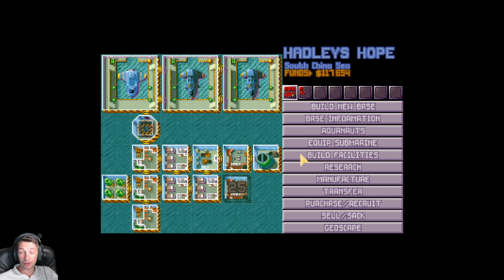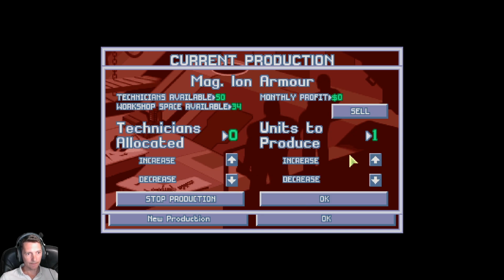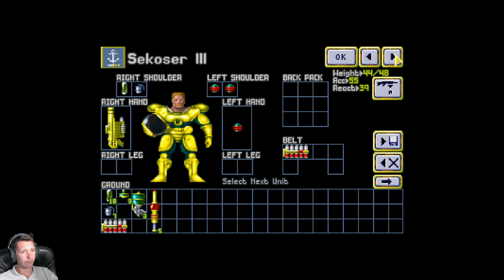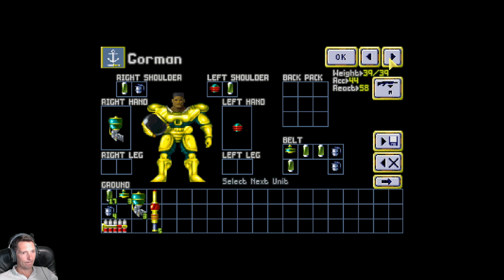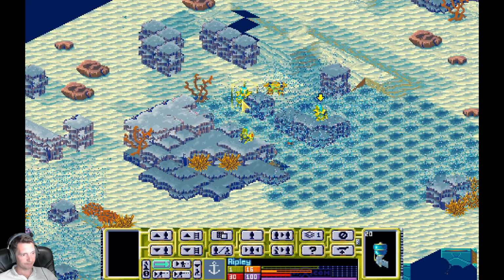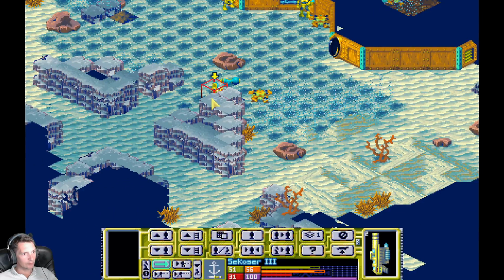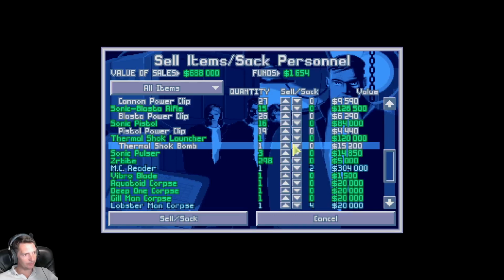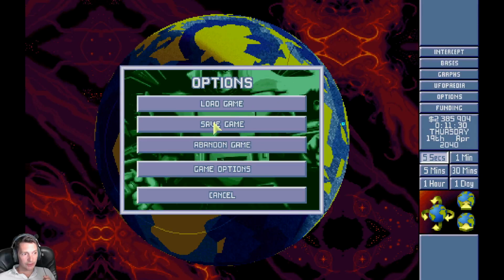OPENXCOM: Terror From The Deep (Season2) - Part 12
SEASON 2

X-COM: Terror from the Deep brings the alien terror into a totally new dimension.

Seeking to take advantage of a weakened Earth, X-COM's deep space foes unexpectedly change strategy and launch a powerful second front against planet Earth.
In the dark depths of vast oceans, long sleeping forces are awakened by reanimation signals sent out across the galactic silence by their interstellar brothers and sisters. Slowly but surely, an army of hibernating alien sea creatures awakens. Your combat now extends to the strange new worlds of the deep where superior alien technologies threaten the very survival of this planet - your planet - Earth.

OpenXcom will require a copy of the main games and OpenXcom can be downloaded from here:

This video was edited with Wondershare Filmora.